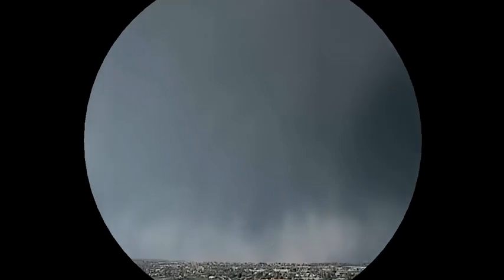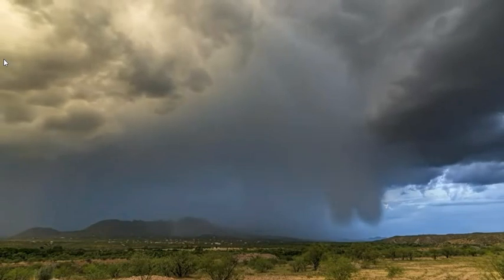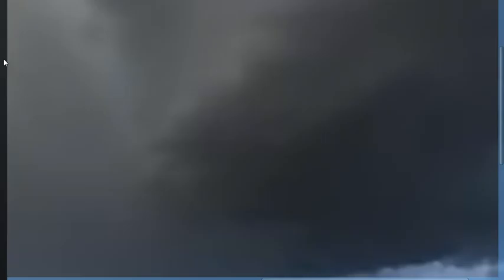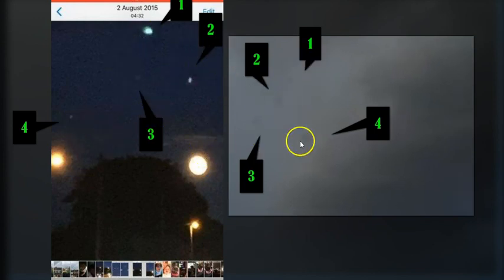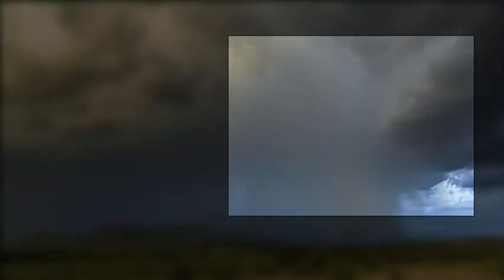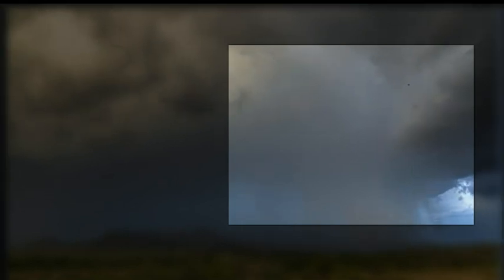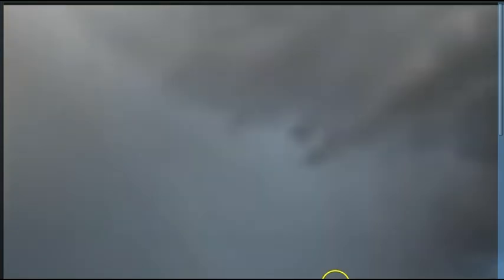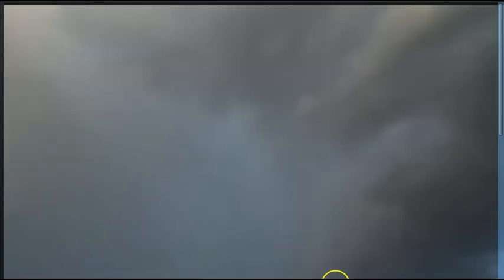Unidentified Object - Clouds - Not A Bird Or A Plane - SAMFU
Music
SKS Lab
🔴Chill Out Night Beats 🎵 Let's Vibe🔴